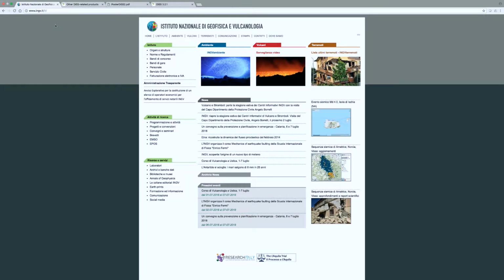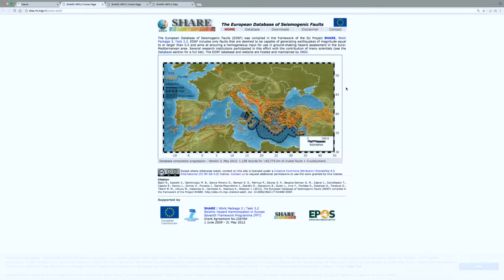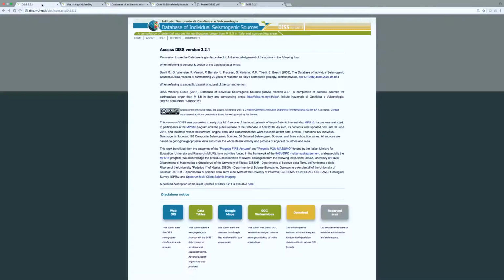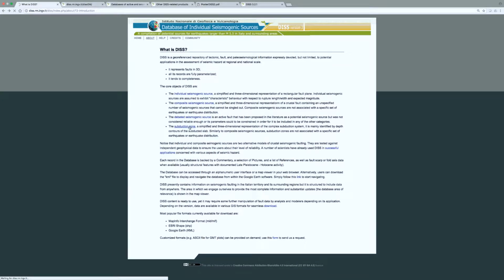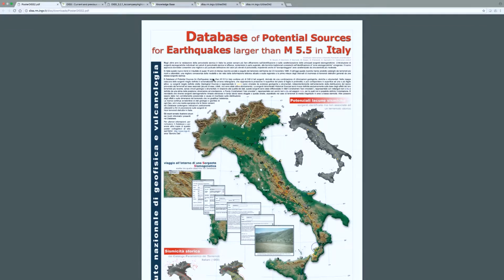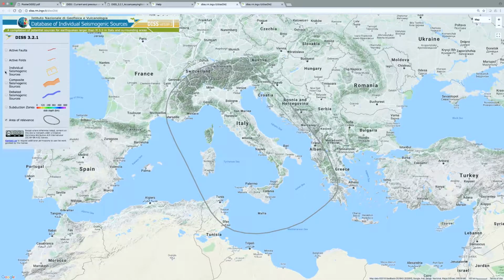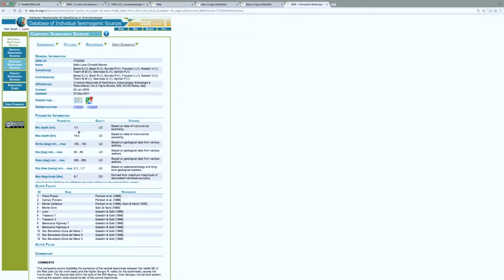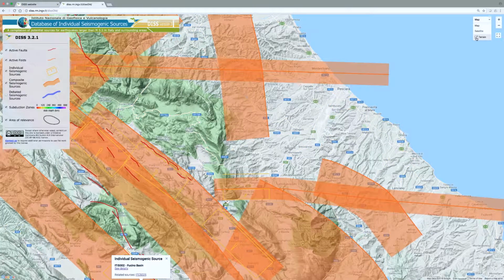Inside the Database of the Italian Seismogenic Sources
This video describes the main characteristics and the structure of the Database of Individual Seismogenic Sources (DISS).